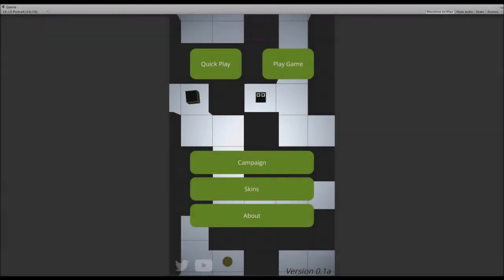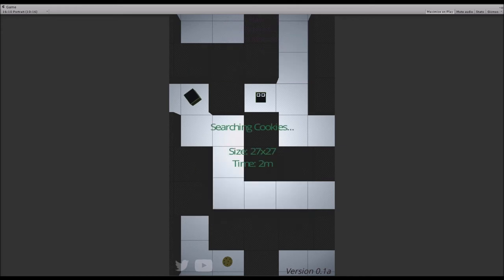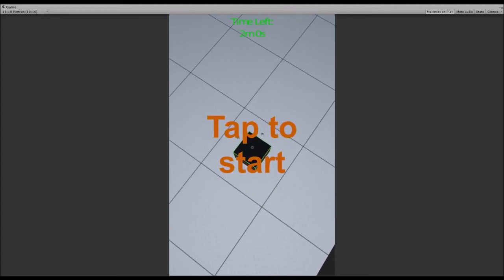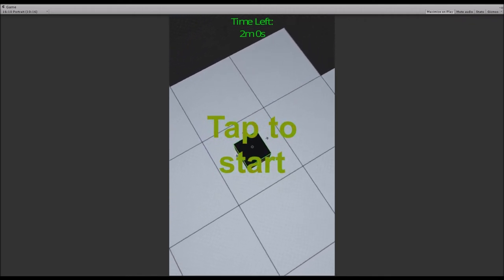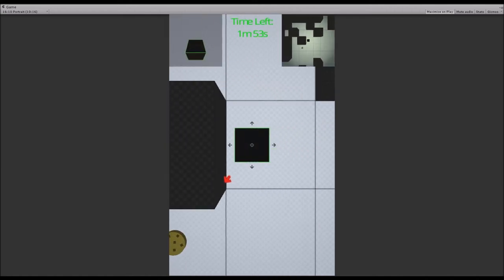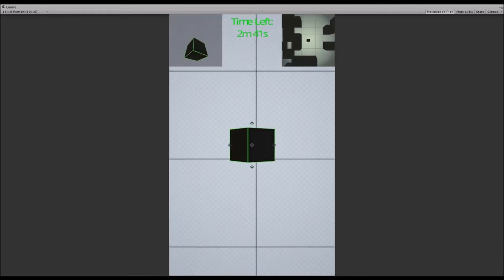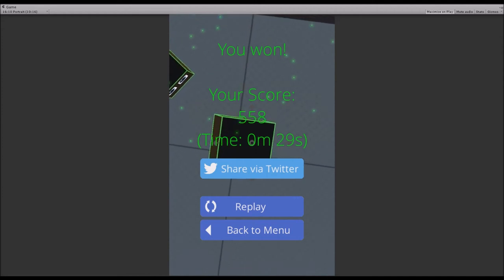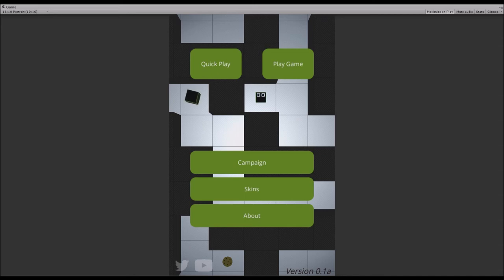Indie Game Vlog #05 - Slimefun 4 Talk & Cinematics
So yeah, kinda went offtopic on this one, but anyway, I added a new Cinematic and talked about Slimefun 4.
I also go over my plans for Season 2 of this Series.

Important Links:

➤ You want to have your own Minecraft Server?